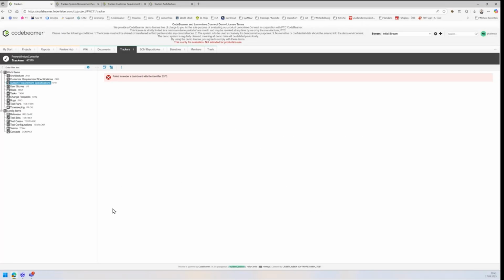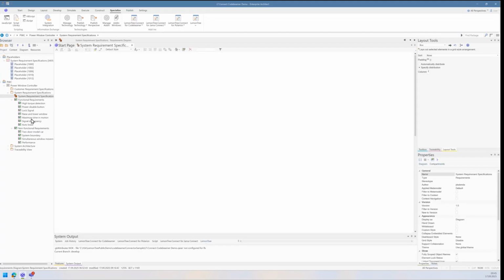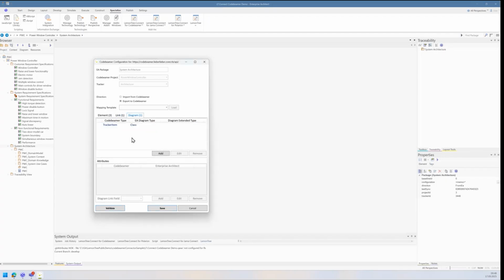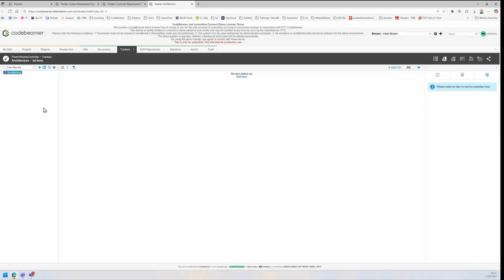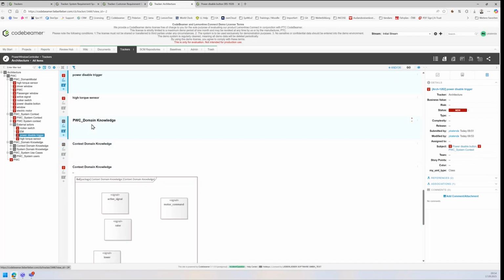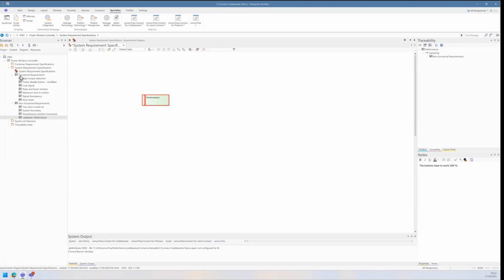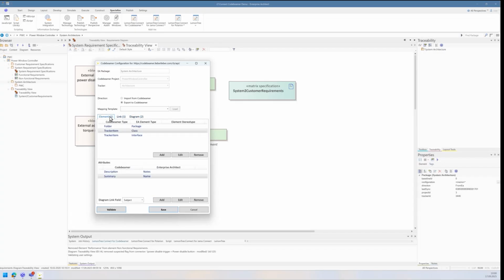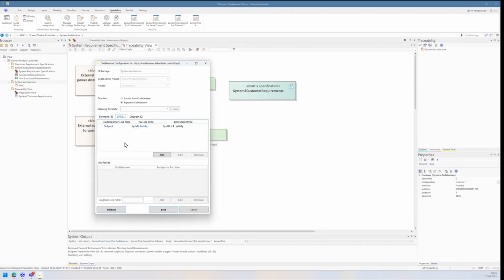What’s new in LemonTree Connect for Codebeamer 3.2.0?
The new release 3.2.0 of LemonTree.Connect for Codebeamer is now available!

Highlights of this version:
Suspect elements on Import - Links of updated requirements are now marked as suspected
Delete detection on Import - Elements and Links deleted in Codebeamer are now marked as deleted in EA
Extended attribute support - Add support for specialized attributes of embedded EA elemens like ActivityParameters, ActionPins and Ports
Rework of Mapping UI - The mapping UI was reworked to support multiple link mappings as well as specific diagram mapping rules
CLI support for Codebeamer - The CLI version LemonTree.Connect Automation is now available for Codebeamer.